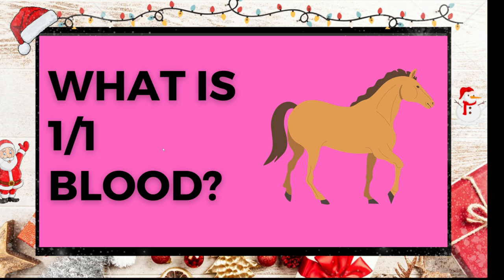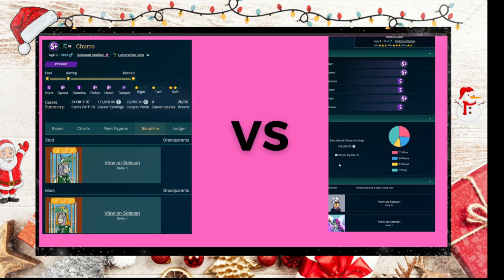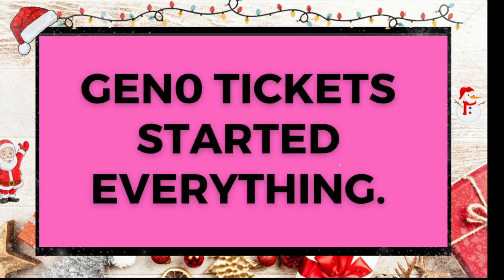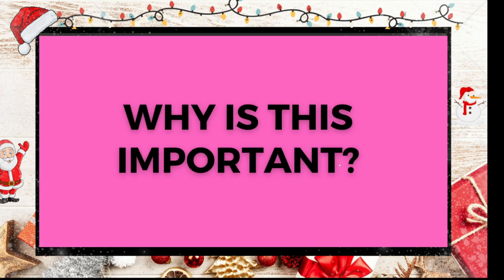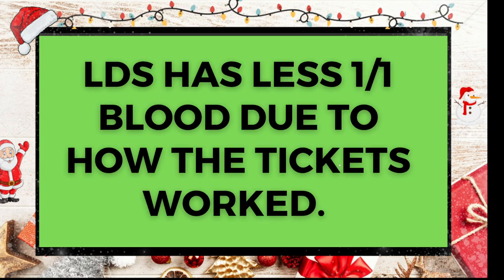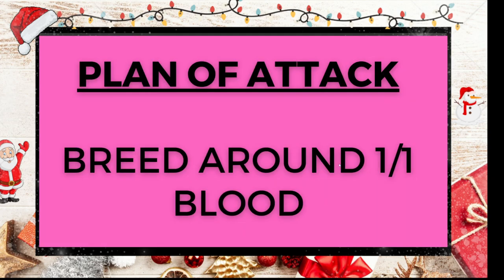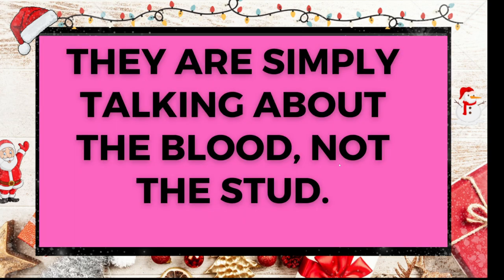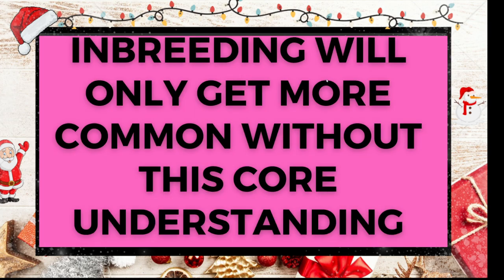BLOOD 101 - Photo Finish Live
REF CODE = LEAN